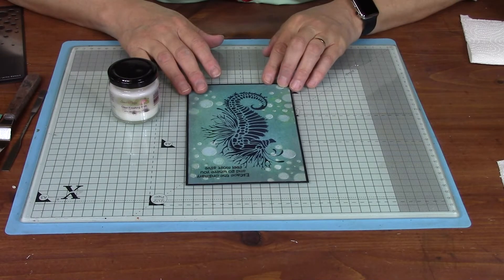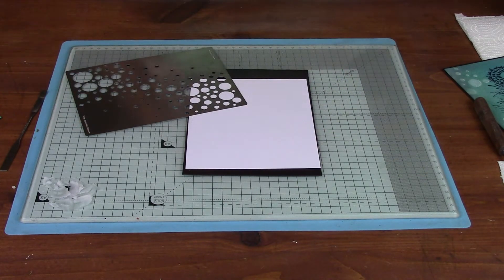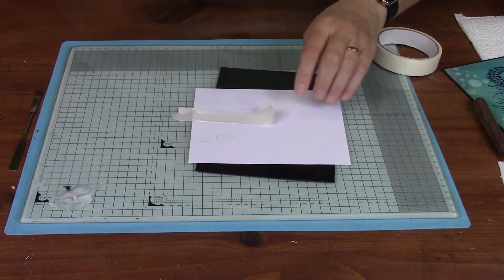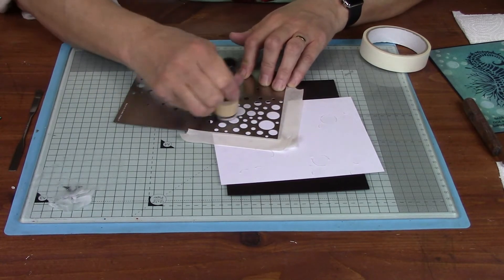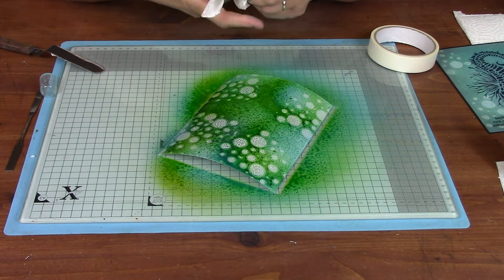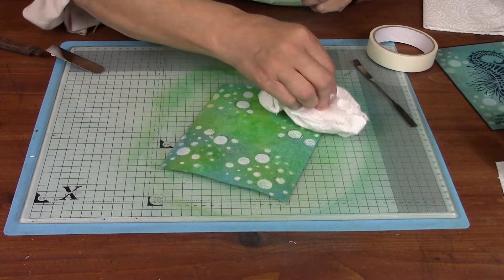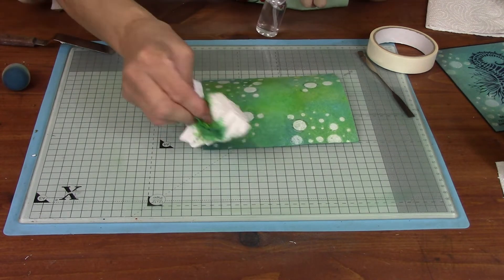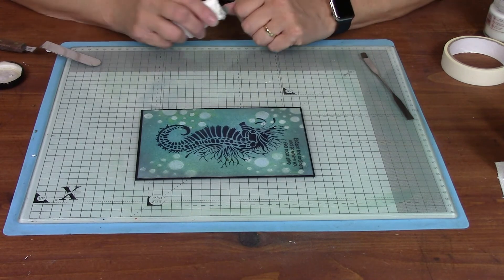How to use Clear wax as a relief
Using our versatile clear wax i demonstrate how it can be used as relief wax when  playing with inks and other mediums. If you add a little coloured mica powder to it you have your very own gilding wax, which is demonstrated in a later video "Mica powders"